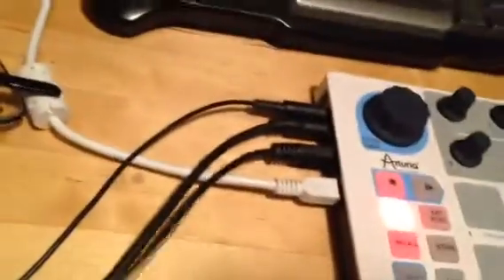Beatstep clock division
Dividing it down to use MIDI out clock with modular.